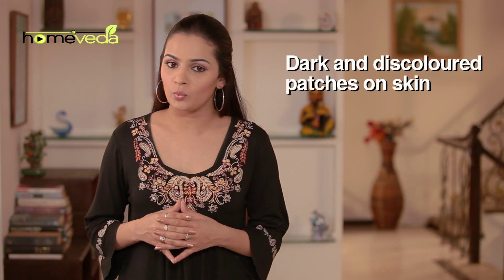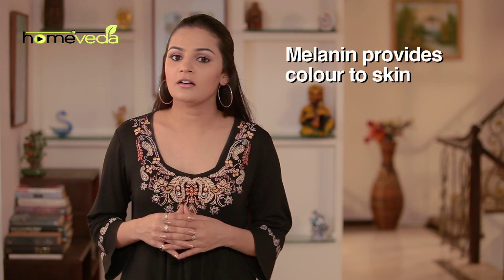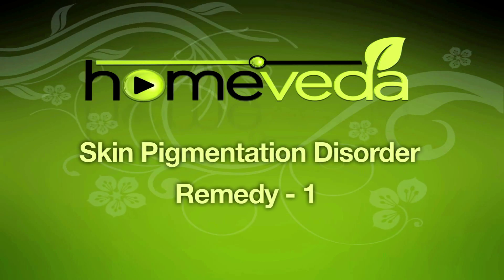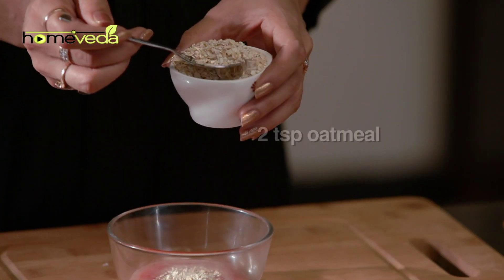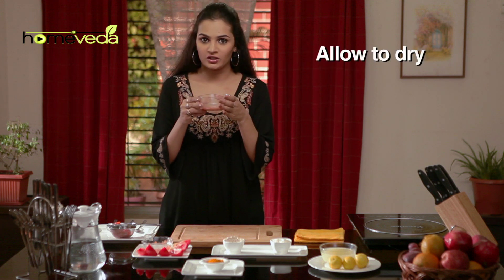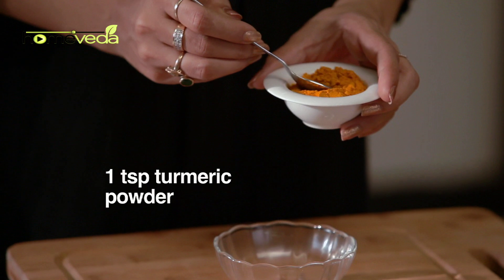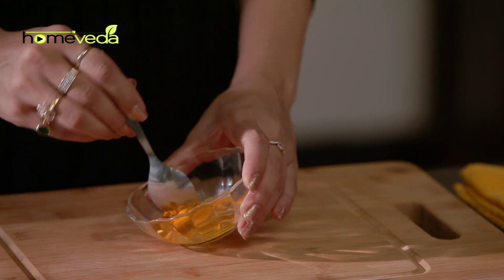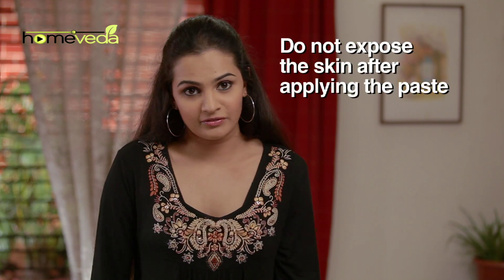Skin Care - Skin Pigmentation - Natural Ayurvedic Home Remedies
Skin pigmentation is a condition wherein dark patches appear on the skin. Watch how you can get rid of skin pigmentation naturally using natural ingredients available in your kitchen!

Skin Pigmentation:

• Skin pigmentation is a condition wherein dark patches appear on the skin
• Although not life threatening, it can be a detriment to self-esteem

Symptoms to look for:

• Discoloration of the skin
• Presence of patches

Causes:

• Melanin provides colour to skin
• Excessive production of melanin causes dark patches

Natural home remedy using tomato, oatmeal and yogurt:

1. Crush 1 tomato
2. Press on a sieve and extract its juice
3. Add 2 tsp oatmeal to it
4. Add ½ tsp yogurt
5. Apply on the patches
6. Allow it to dry naturally
7. Leave it for 15-20 min
8. Wash off with lukewarm water
9. Do this every day

Natural home remedy using turmeric powder and lemon juice:

1. Take 1 tsp turmeric powder
2. Add 1 tsp lemon juice
3. Mix well
4. Apply on the affected area
5. Leave it for 15 min to dry
6. Wash off with cold water
7. Do not expose skin to the sun immediately after this
8. Application at bedtime is advisable